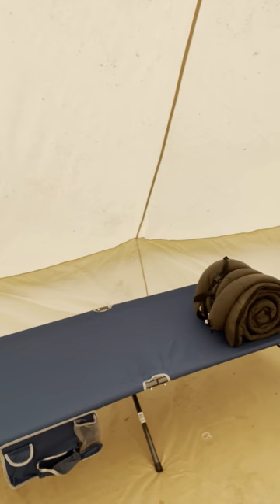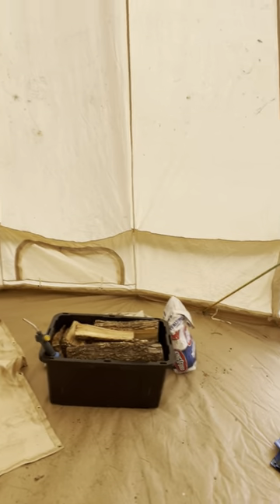Inside a fish Camp Bell Tent. Includes wood stove.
The inside setup of a Bell Tent after completed.  Camp cots and a wood stove.